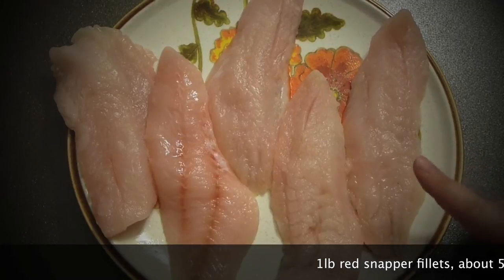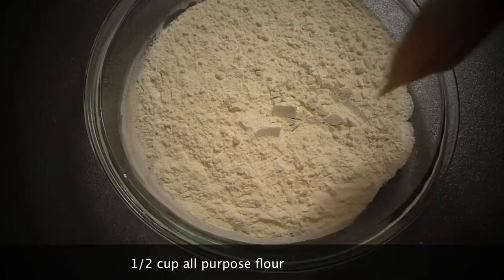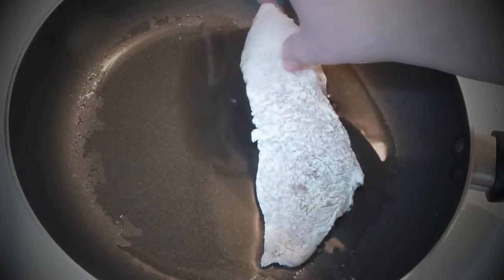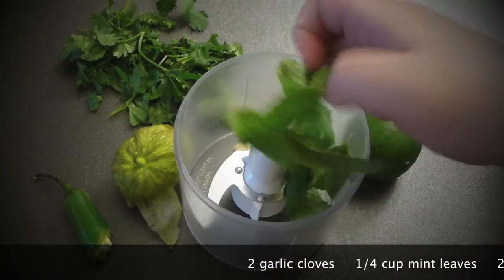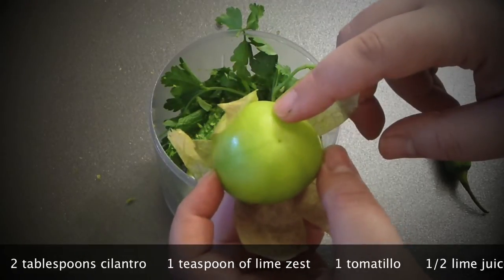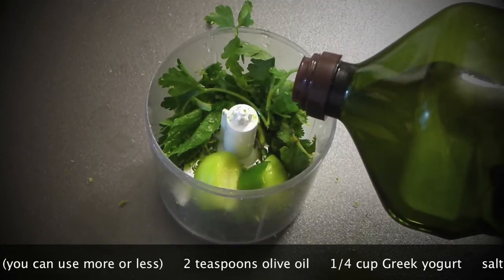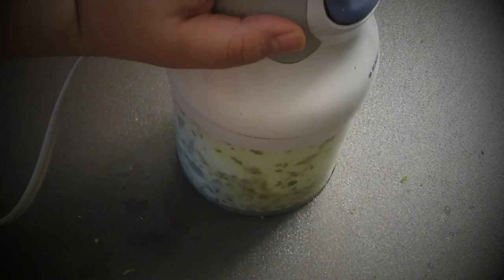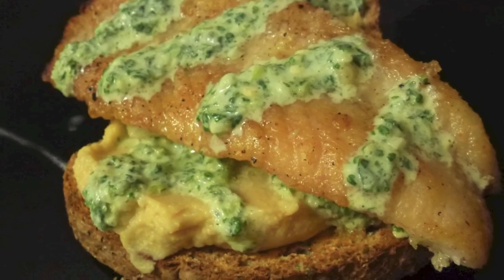Mothers Day Recipes - Pan Fried Fish Open Sandwich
Pan fried fish open sandwich is perfect lunch or dinner. It is healthy, easy to make and packed with big flavors your mom will love you if you will make it to mothers day. Enjoy!